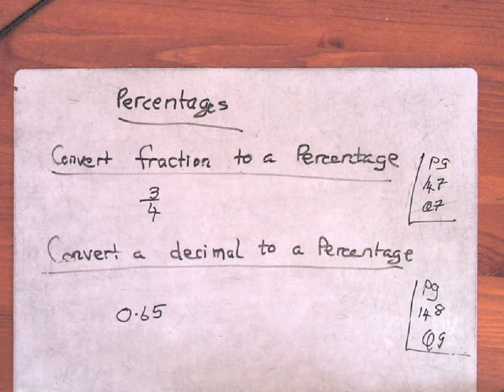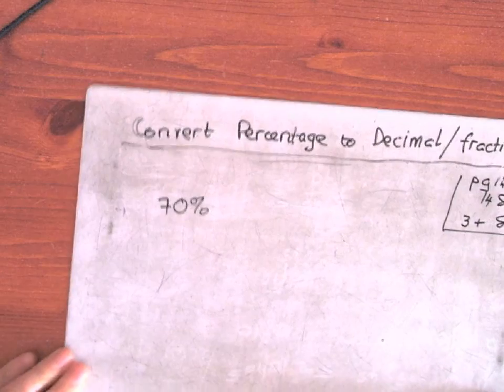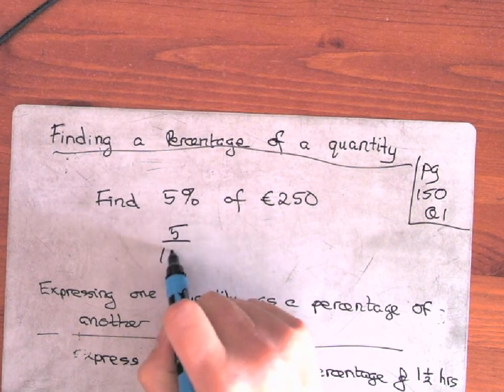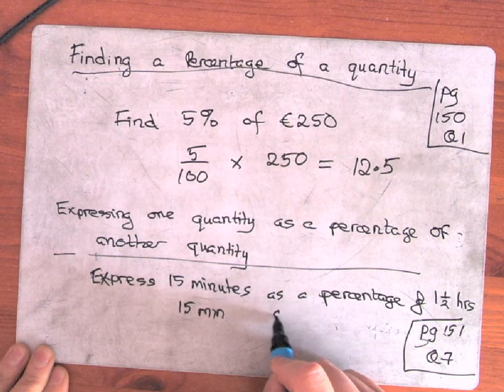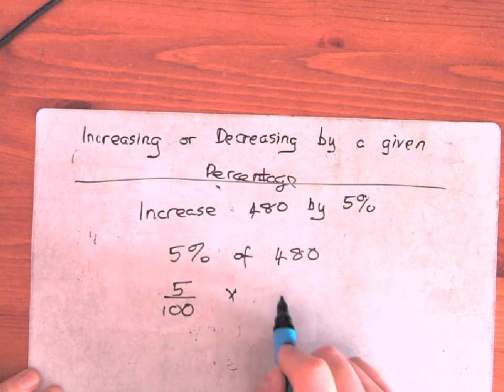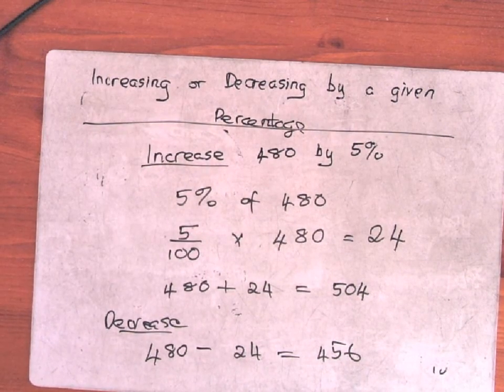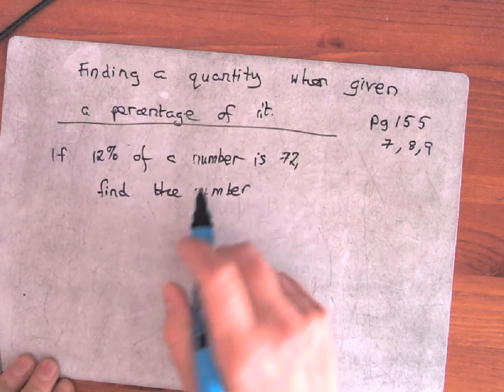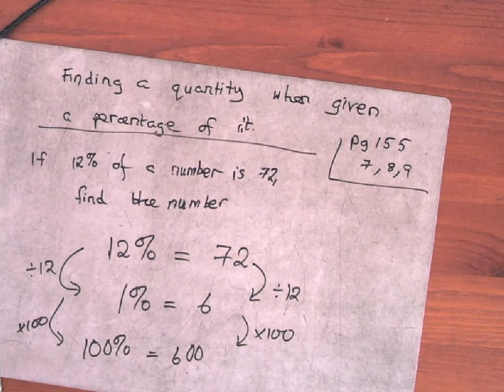Percentages Revision Part 10001